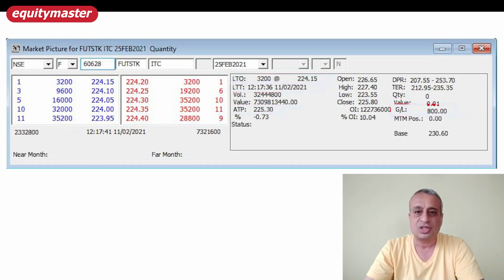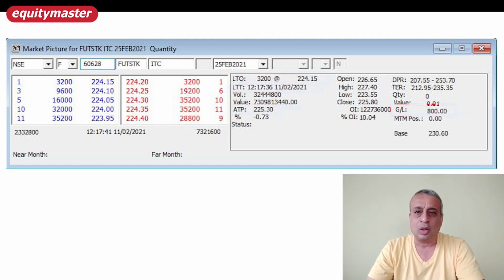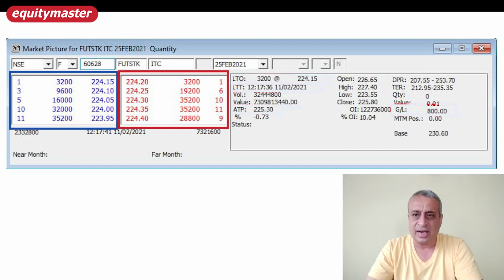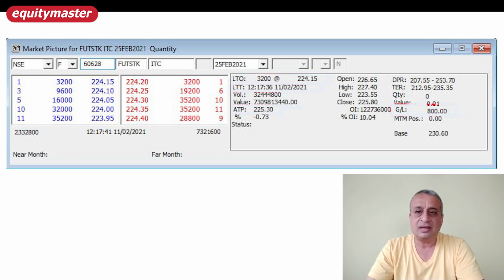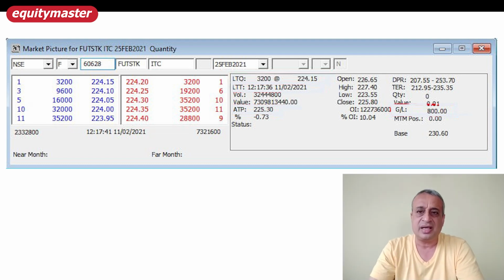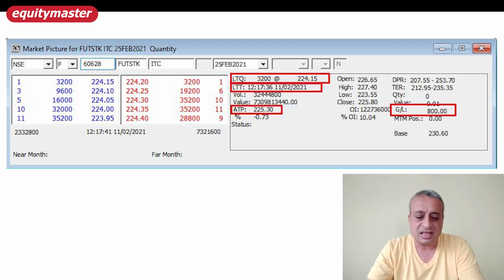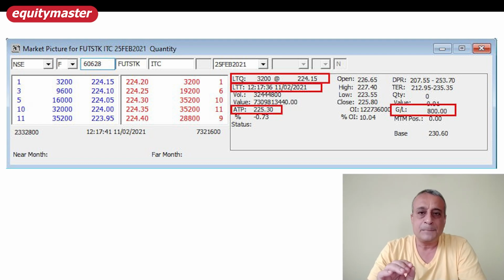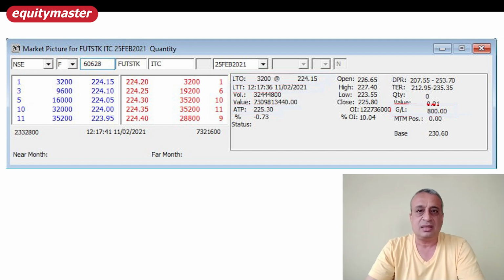How You Can Make Rapid Fire Profits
In this video, I’ll show you the one tool you need to use to make super quick profits in the market.

I hope you liked the content of the last video.

In it, I showed you what it takes to become a professional trader.

Today, as promised, we will go one step further.

In this video, I’ll show you a very simple trading tool and how to use it to make fast profits.

I’ll also demonstrate it’s use with the help of a real example.

Watch the video and share your thoughts. If you have any queries, do let me know.

On Monday, we will go deeper into the world of professional trading.